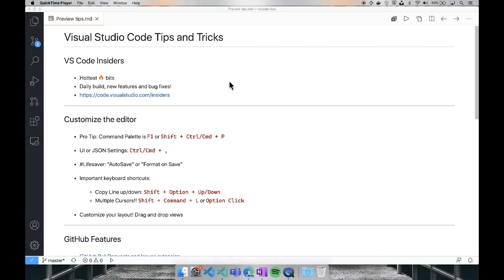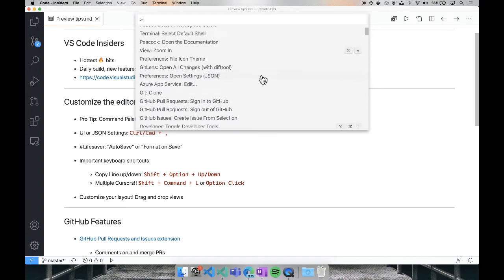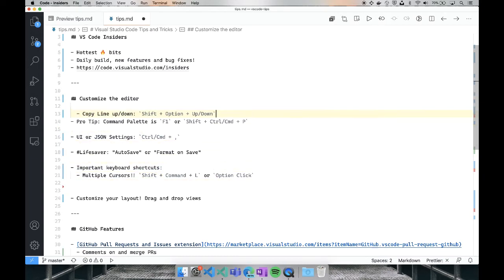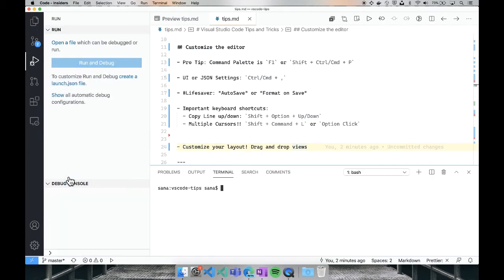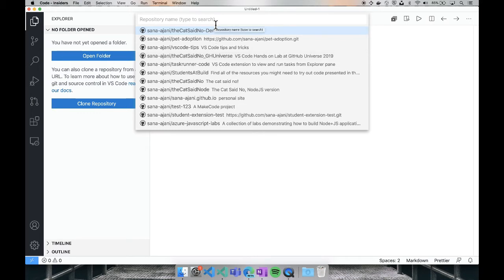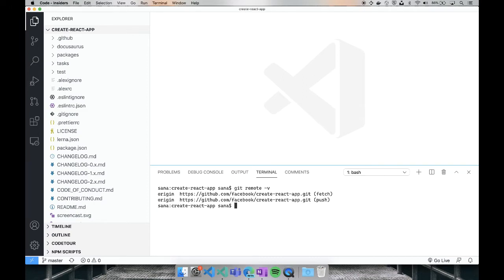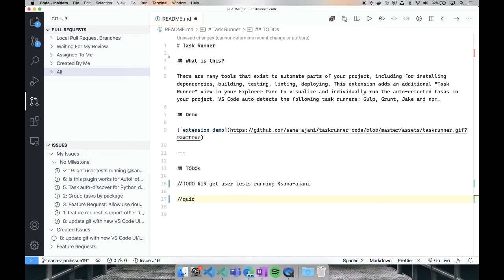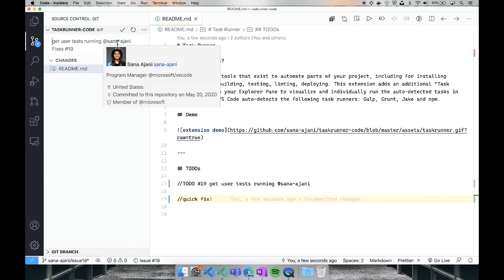VS Code Tips and Tricks - Sana Ajani, Microsoft